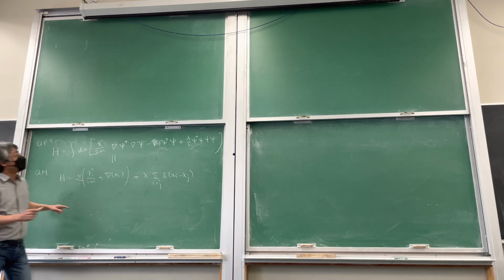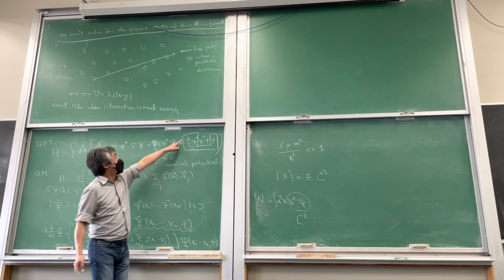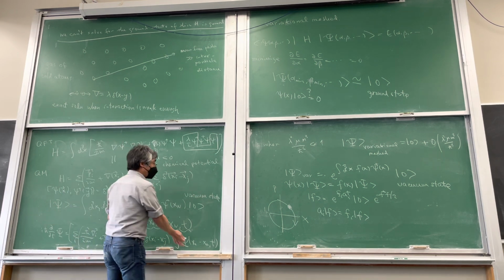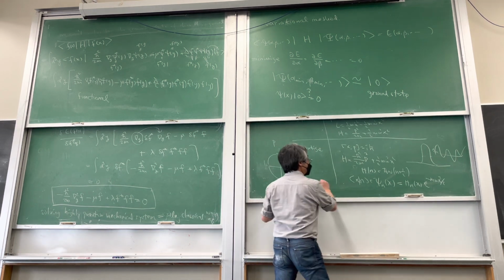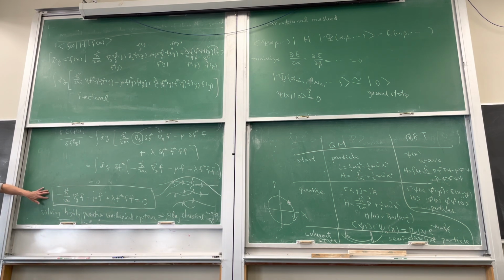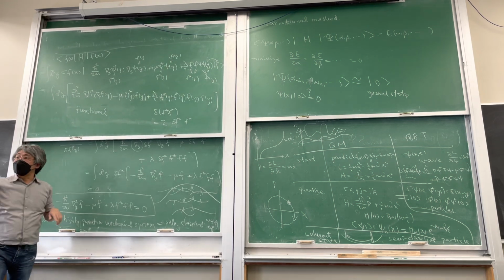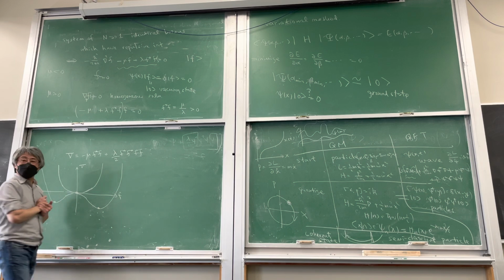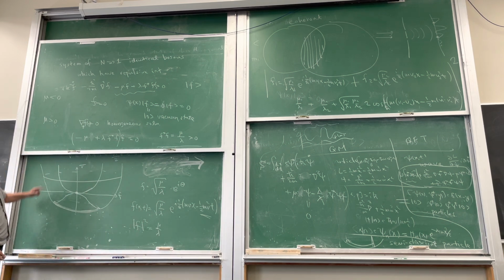Physics 151 Feb 9, 2022 Bose-Einstein condensate